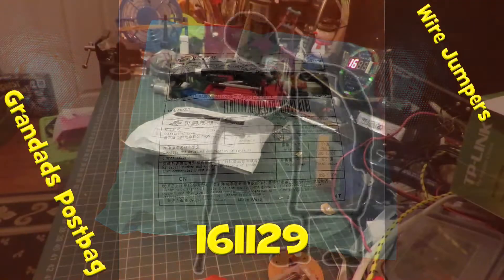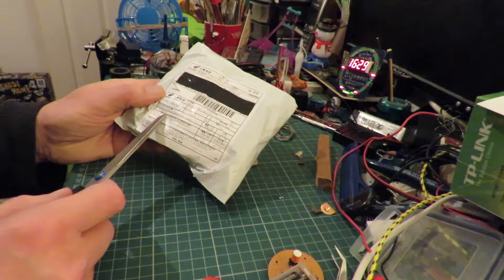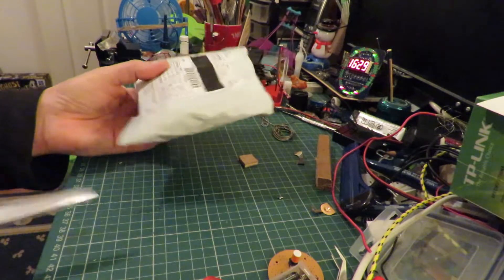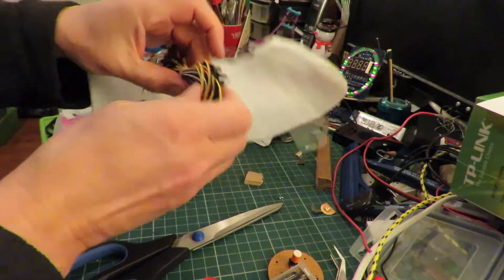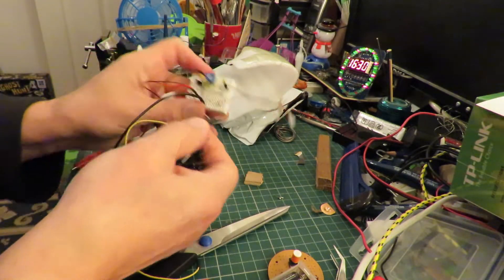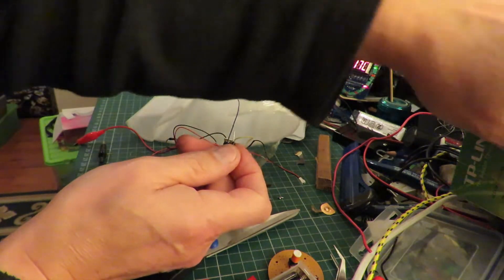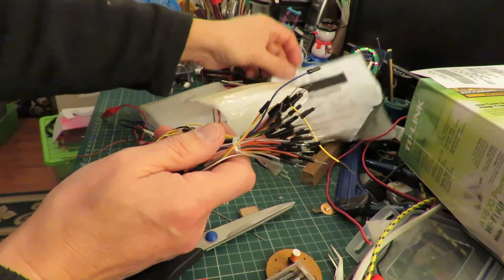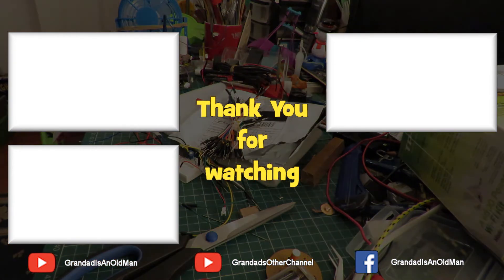Grandad's Postbag 161129 Wire Jumpers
65pcs Male to Male Flexible Breadboard Jumper Cable Leads For Arduino DIY